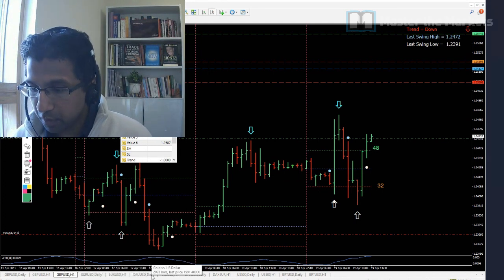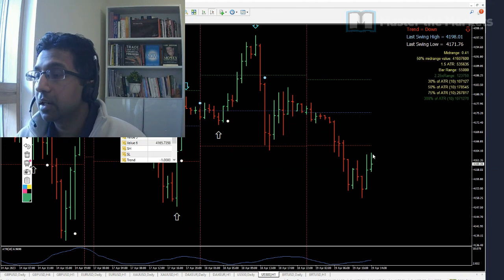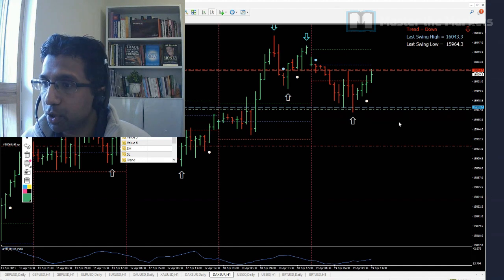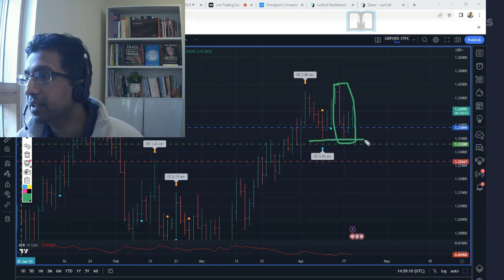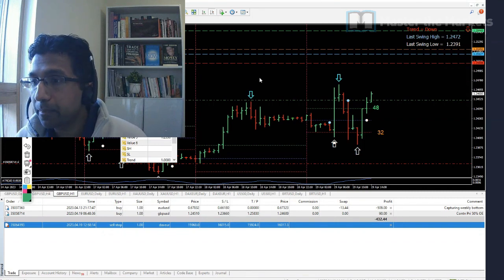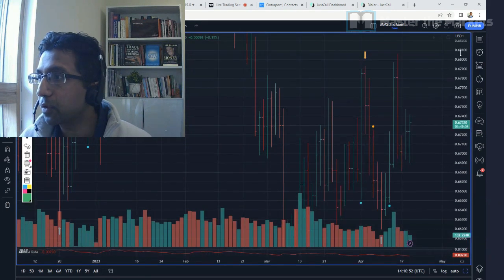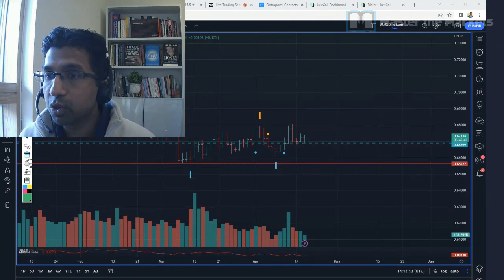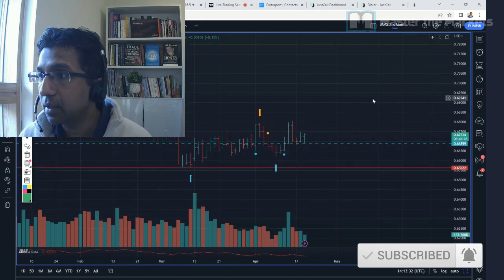Live Trading Session 214, Potential Trades and Open Positions